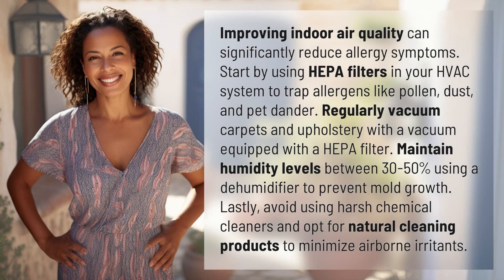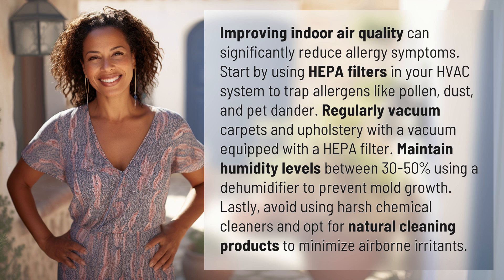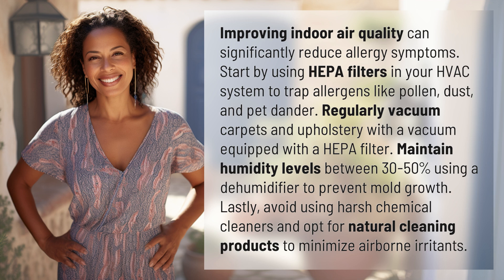how to improve indoor air quality to reduce allergies?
5 Tips to Improve Indoor Air Quality for Allergy Relief 👉 Indoor Air Quality Tips 👉 Learn how to reduce allergy symptoms by using HEPA filters, vacuuming regularly, controlling humidity levels, and opting for natural cleaning products.

Laura S. Harris (2024, June 27.) how to improve indoor air quality to reduce allergies?
    🌐 AskAbout.video